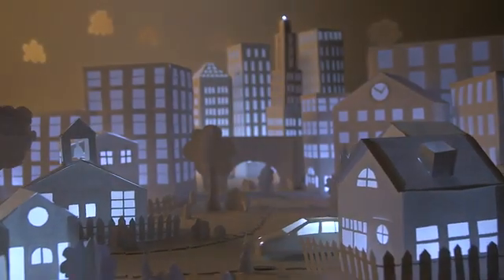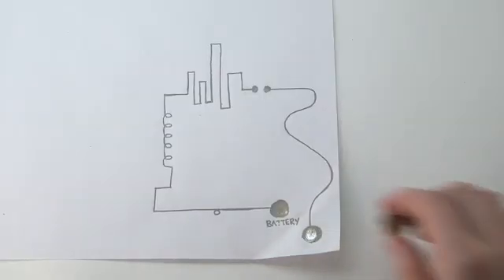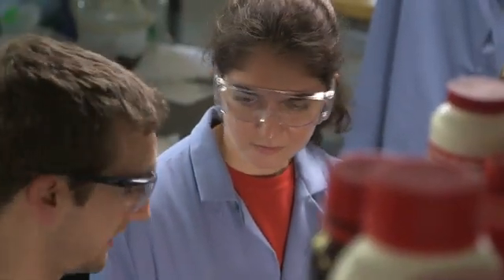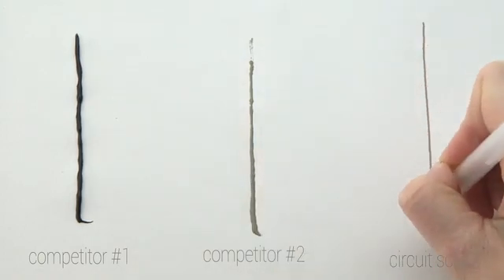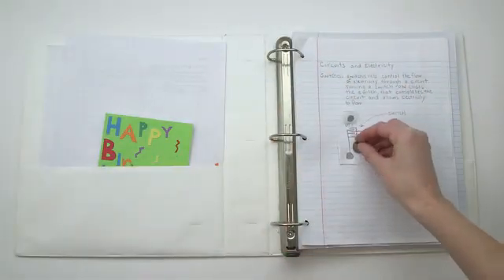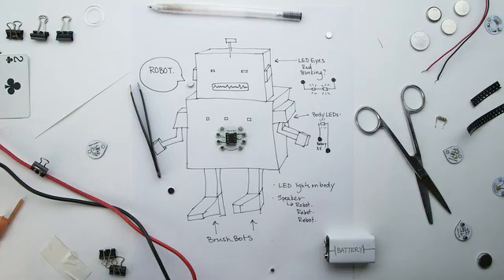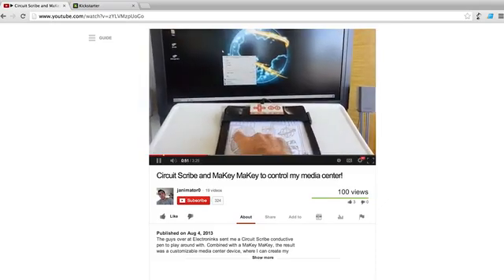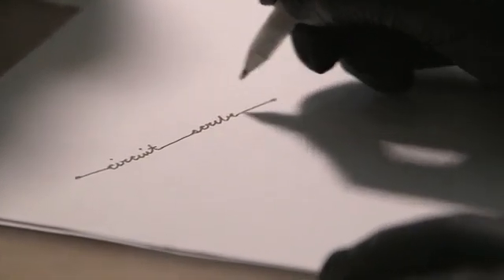Ручка для рисования токопроводящих электрических схем на бумаге